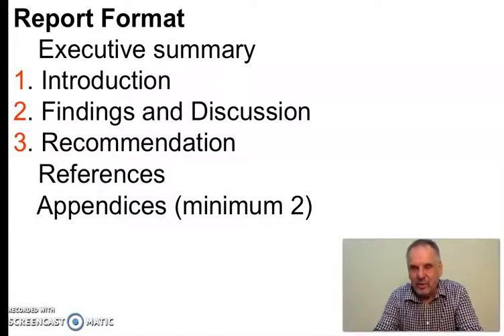Starting your report (chop-chop)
What I should have said - but didn't - was that once you have written your findings and discussion, you have all the information you need for the introduction and recommendation. The executive summary will be the very last thing that you will write for the report.
Another example of your report layout / format can be found on page 51 of the Student Guide